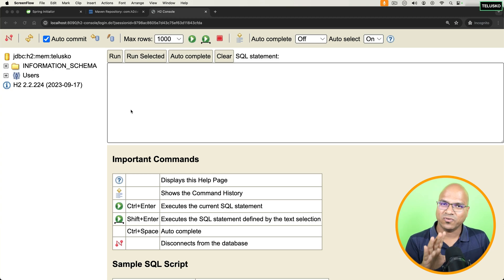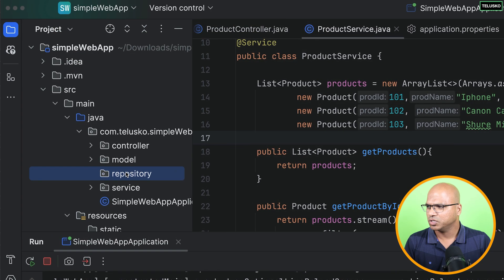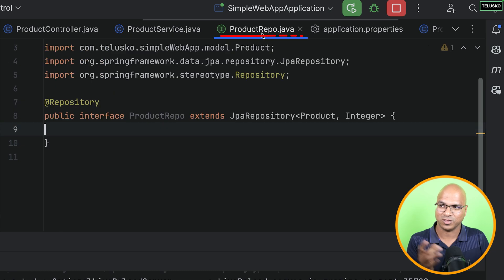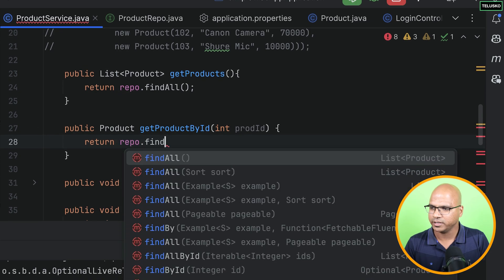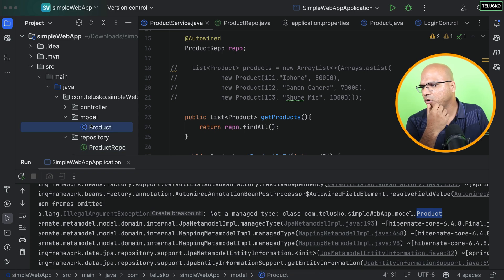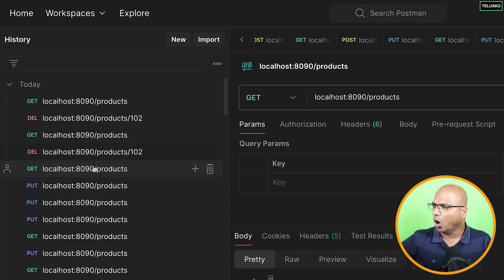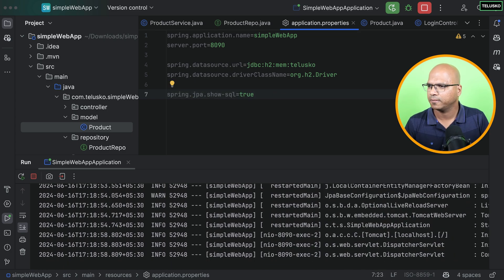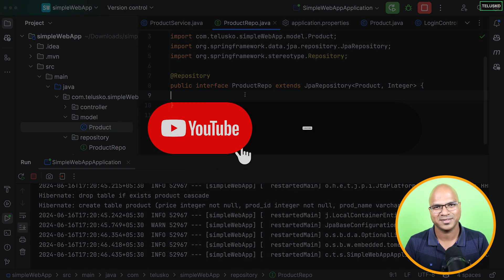#19 Spring Data JPA with JpaRepository